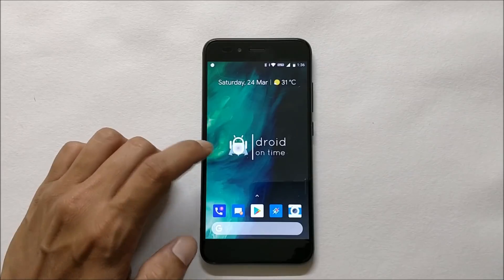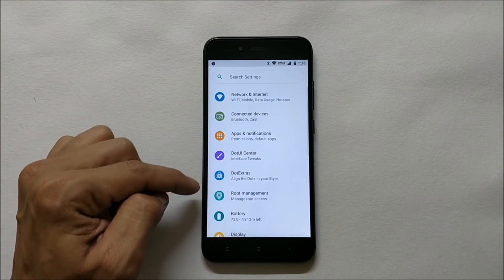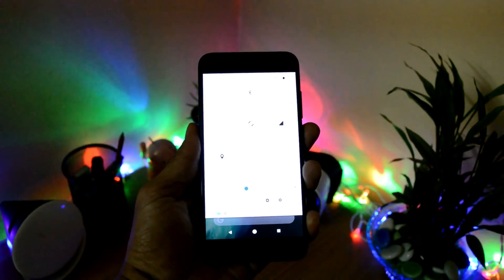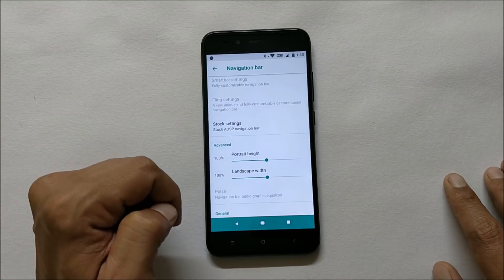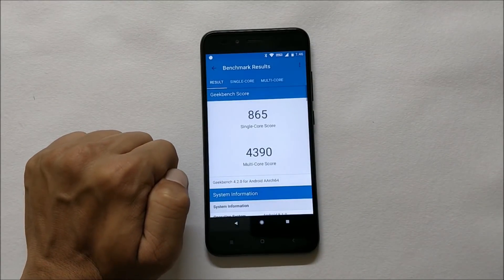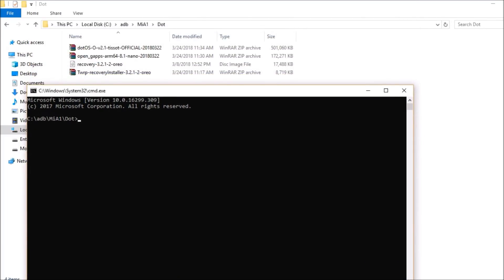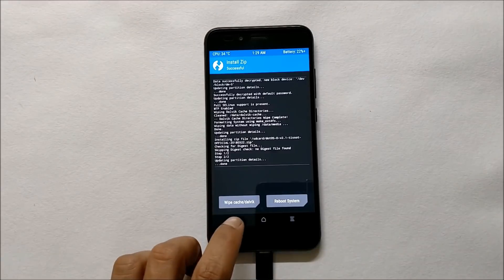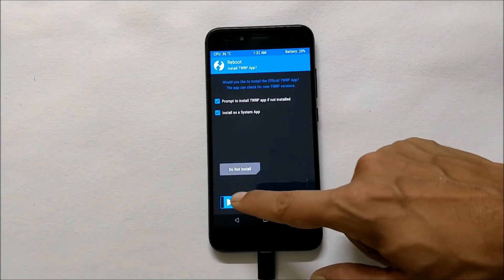Official DOT OS Android 8.1 For MI A1!!!!!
DotOS is an Android Rom which focuses on performance and stability. We focus on making our rom look and feel great without struggling on Performance and Battery
Installation guide can be found at the end of video.